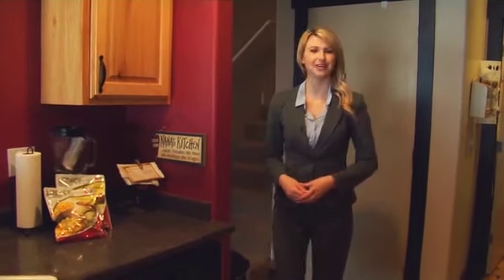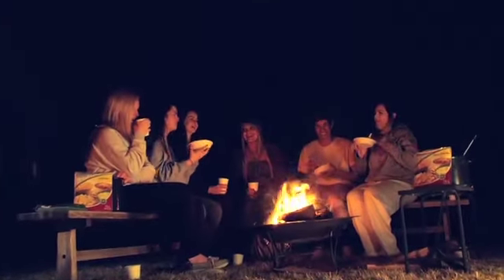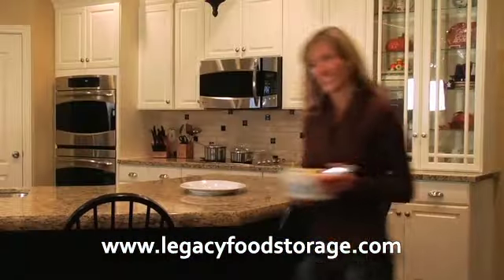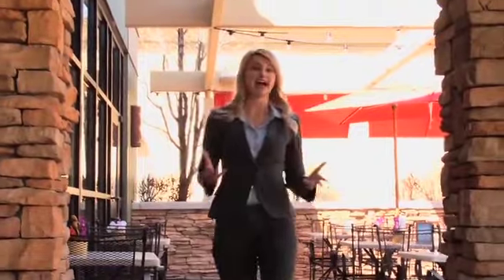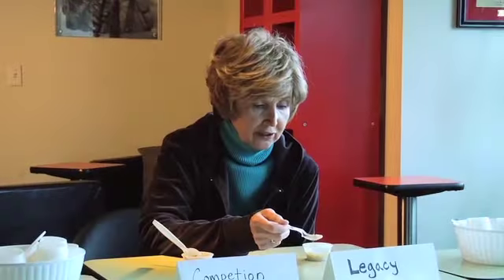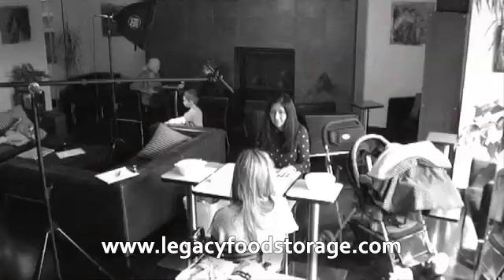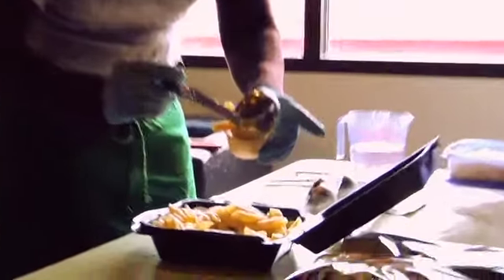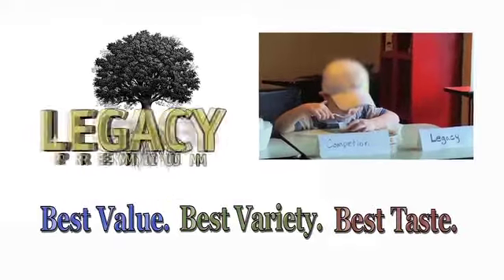Emergency Food Storage Taste Test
You already know that Legacy Premium Food Storage gives you almost twice the high quality freeze dried meals for your budget... but how does it taste?